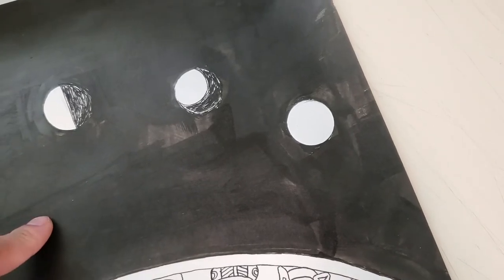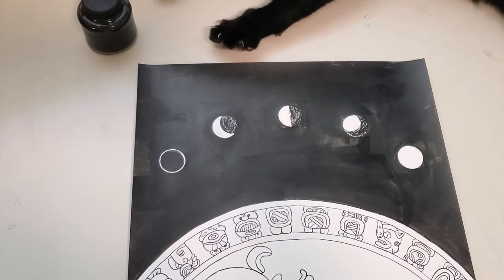july vlog ☀ art show prep, comic art, & online class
moments of art and life from july ~

things have been a little exciting lately! I'm trying to keep up with the videos for y'all, I have a few weeks before I move back to campus for in-person class and I'm a little nervous - I really want to keep up with the uploads during the semester so I'm trying to plan things ahead of time rn. next vid I'll show you the art exhibit I'm in, so stay tuned for that!

- m.

☁️ sub count ☁️
1,194